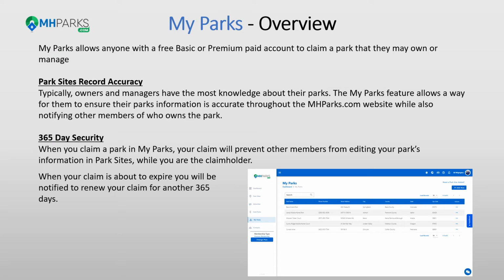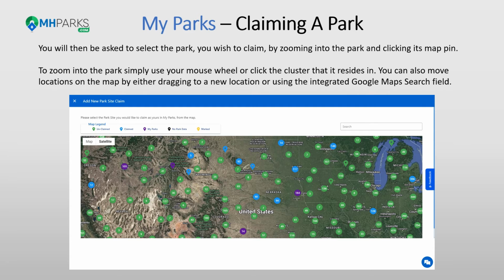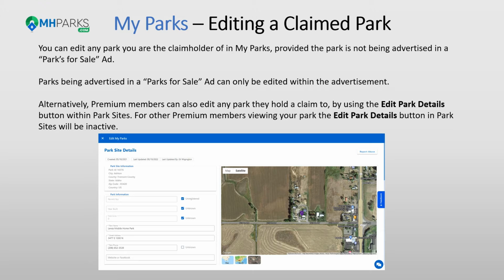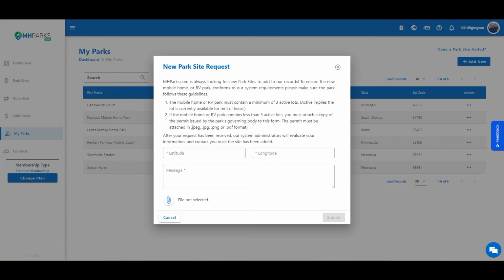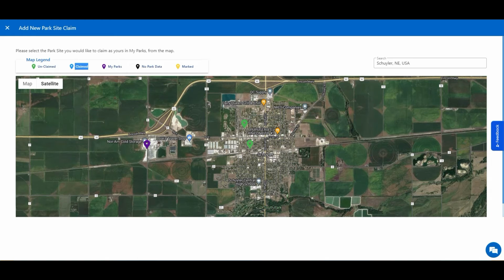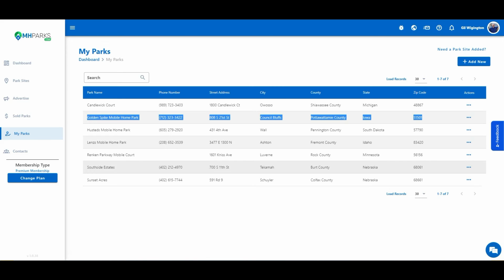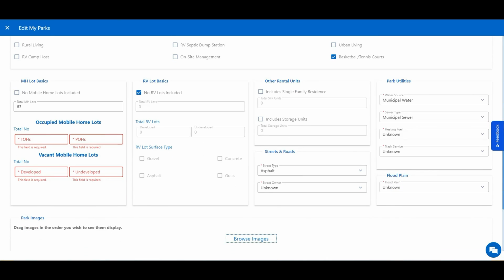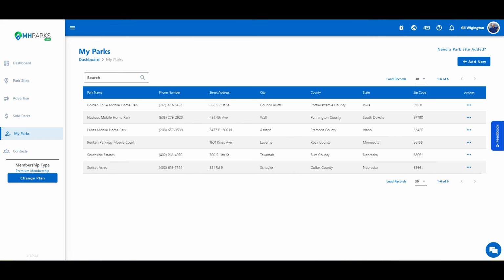My Parks Full Tutorial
Learn how to protect your mobile home park and RV park information with Park Sites! In this tutorial you will learn how to claim your park and update your park's information with just a couple mouse clicks.